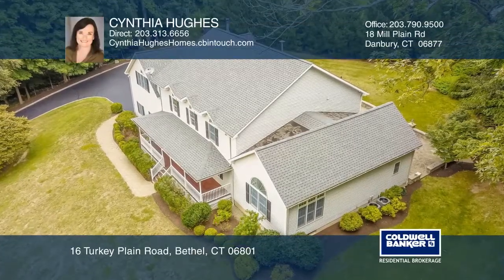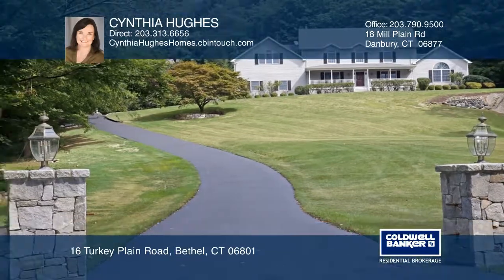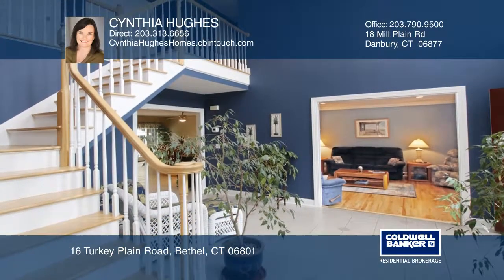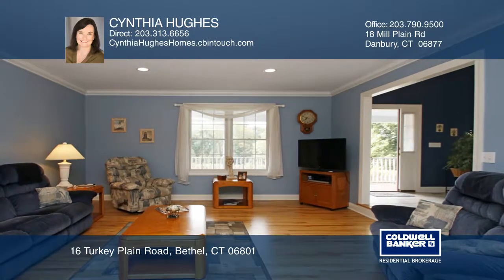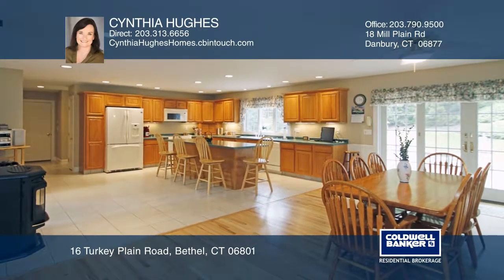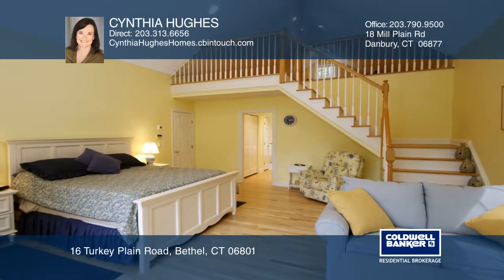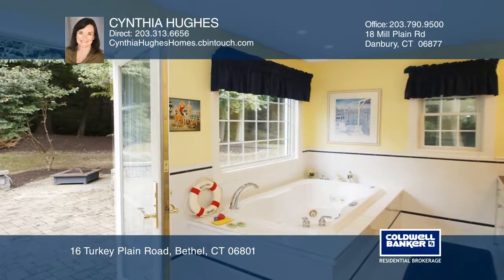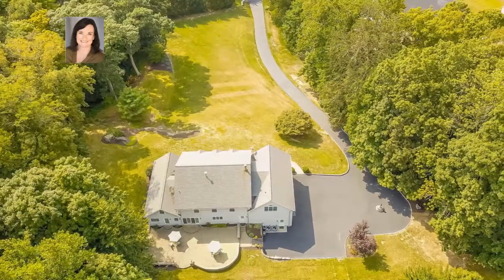16 Turkey Plain Road Bethel, CT | ColdwellBankerHomes.com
16 Turkey Plain Road, Bethel, CT

Welcome to Bethel, CT., nestled in Northern Fairfield County with a quaint downtown center and cozy storefronts. Upon entering the stone pillars the level driveway brings you to this custom Colonial home with its expansive front porch. The Brazilian cherry hardwood flooring warmly greets you at the